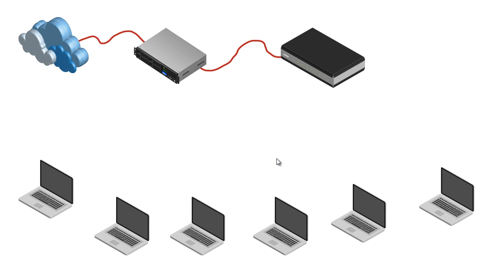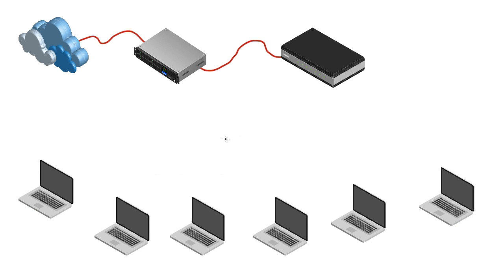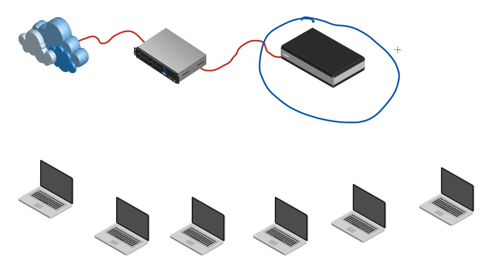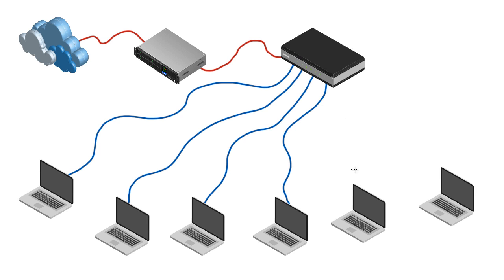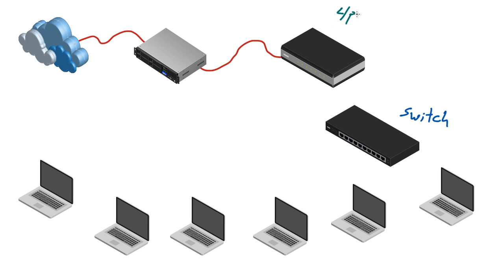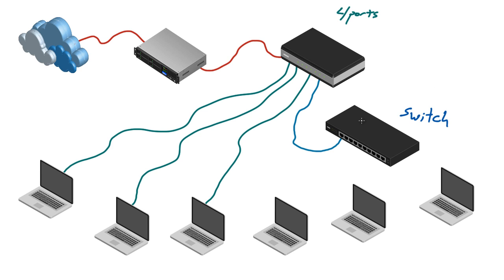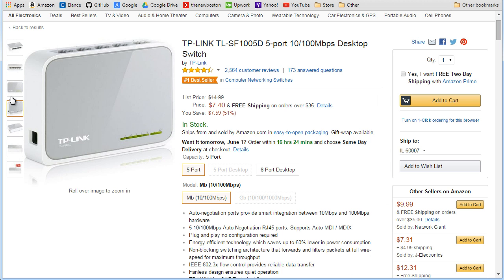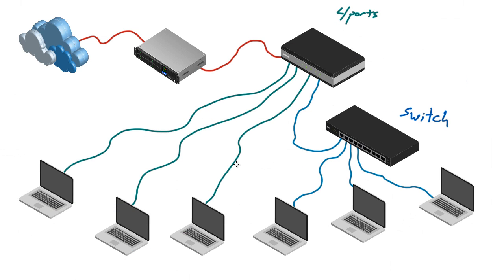Computer Networking Tutorial - 20 - Switch